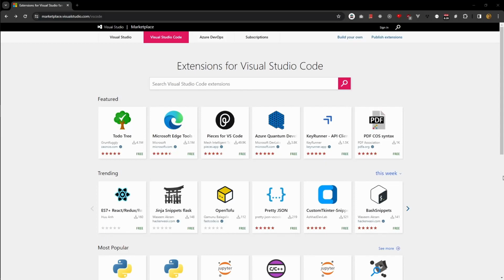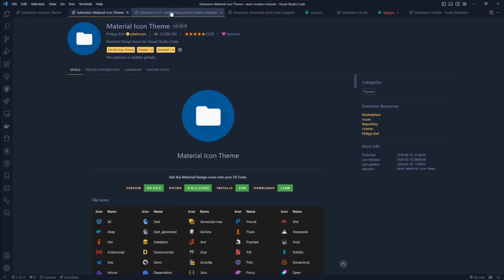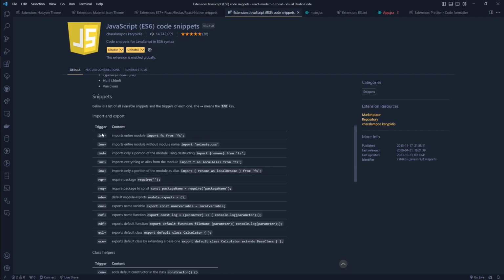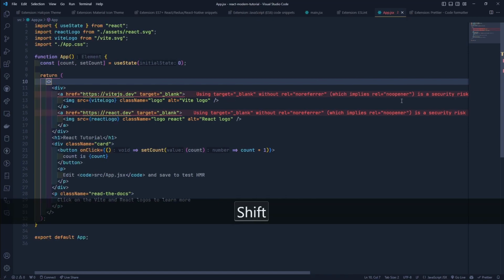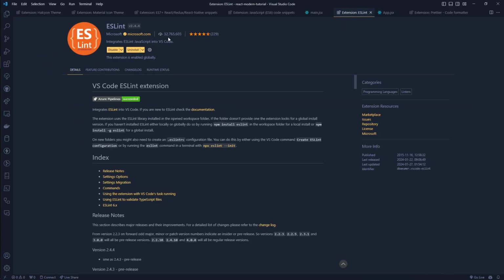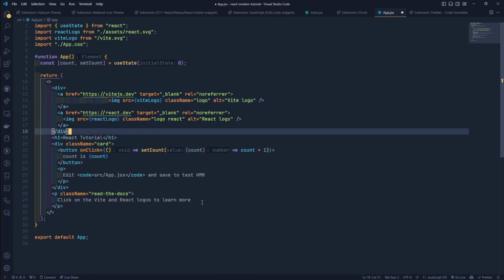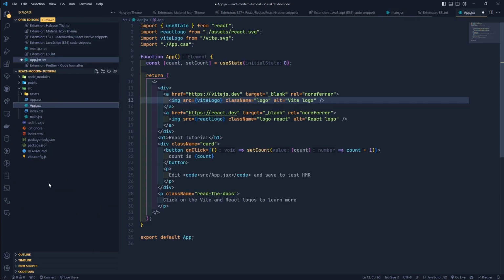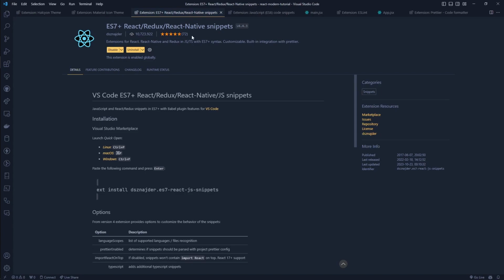Beginner React Tutorial #3 - Recommended Extensions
0:00 Extension Store
0:20 Theme
0:45 Code Snippets
1:20 No need to install this
1:45 ESLint
3:10 Prettier
4:21 Recap